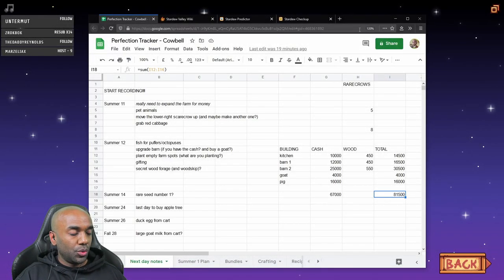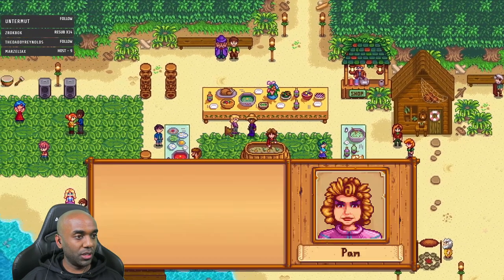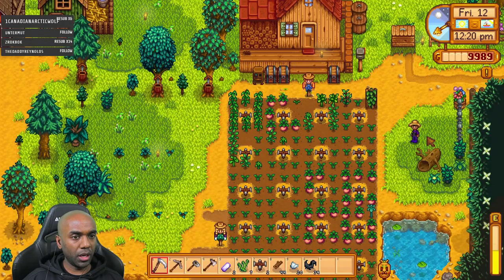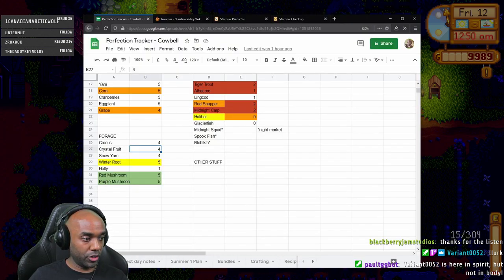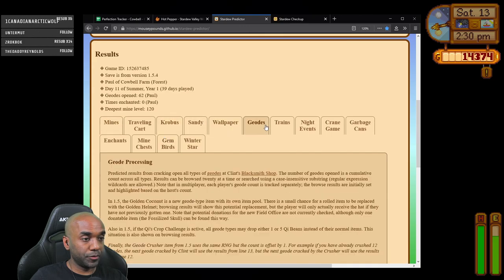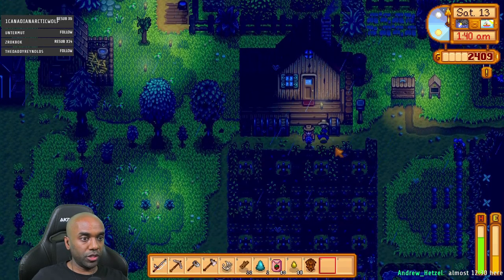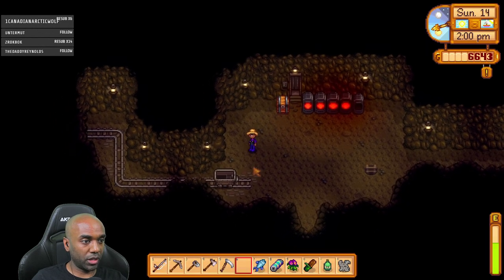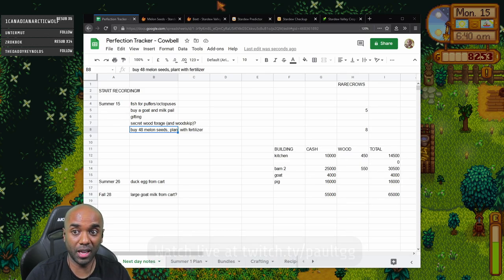Stardew Perfection in 2 Yrs - Part 11